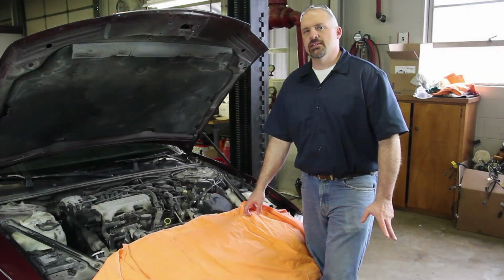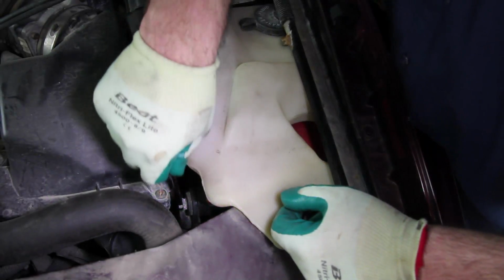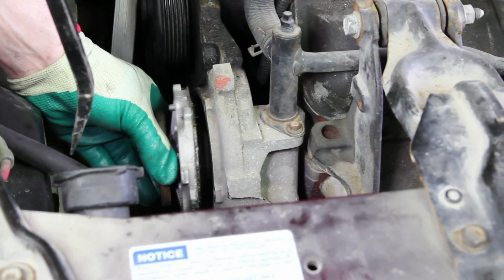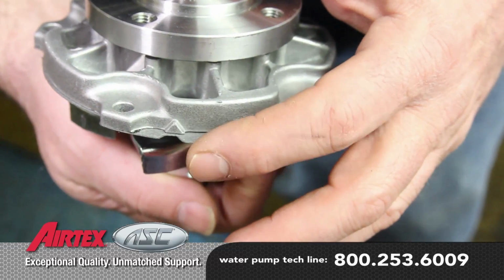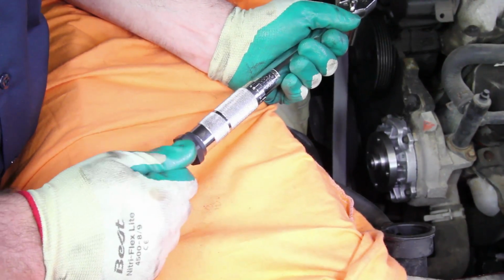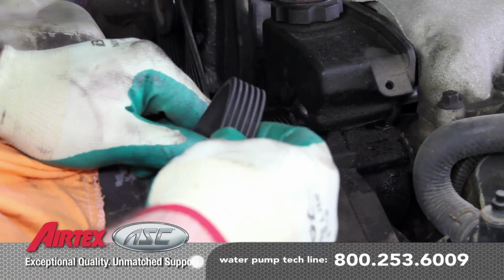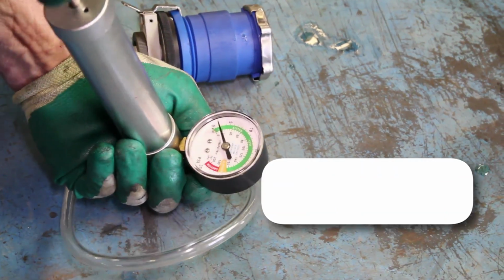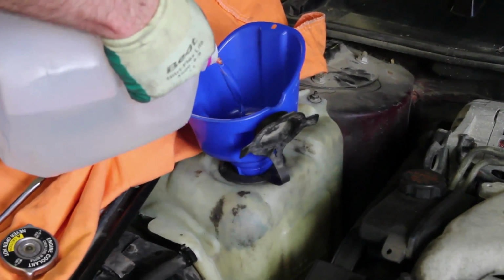How to install a Water Pump: 2000 - 2004 Chevrolet Impala 3.4L V6 WP-625 AW5033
WP-625 AW5033

Applications:

2004-00 Chevrolet Impala (3.4L V6)
2005-94 Buick Century Custom (3.1L V6)
2005-99 Pontiac Grand Am (3.4L V6)
2003-97 Chevrolet Malibu (3.1L V6)
2001-90 Chevrolet Lumina (3.1L V6)
2005-97 Chevrolet Venture (3.4L V6)
2006-04 Chevrolet Malibu LS (3.5L V6)
2005-02 Buick Rendezvous (3.4L V6)
2006-05 Pontiac G6 (3.5L V6)
2003-89 Pontiac Grand Prix (3.1L V6)

This video shows how to install a water pump on a GM 3.1L / 3.4L / 3.6L V6 front wheel drive vehicle. It is not representative of all FWD water pump installations and water pumps will vary in appearance. Please refer to your vehicle manufacturer for specific details on replacing your water pump.